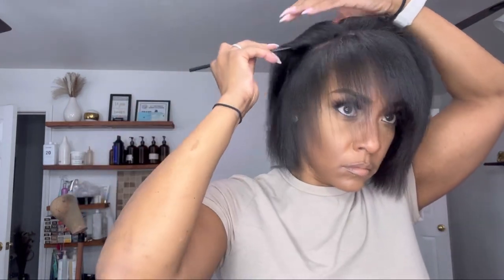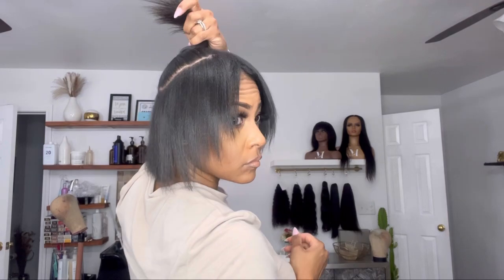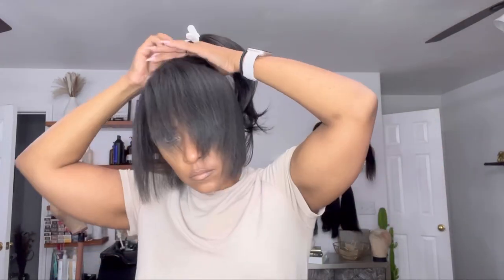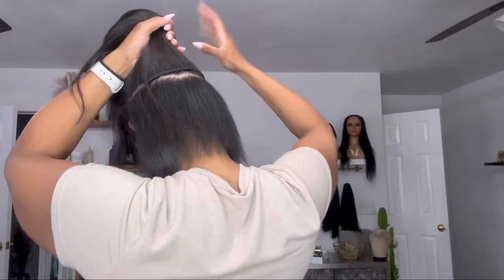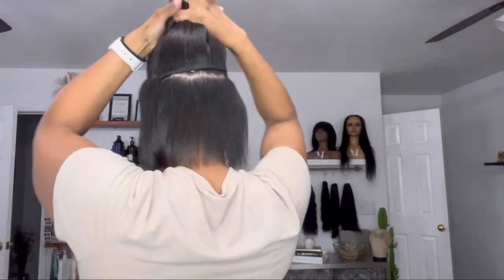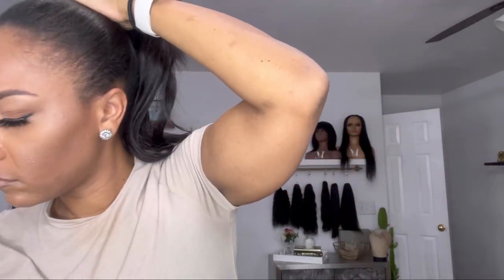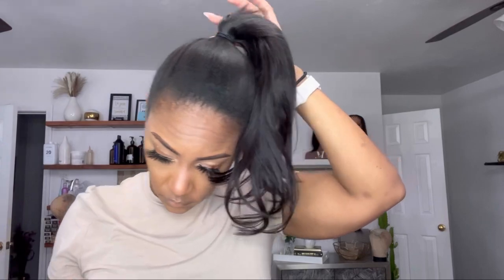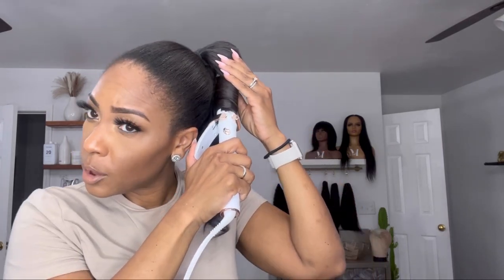Step By Step Easy Clip In Ponytail Tutorial for Beginners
Hey all you Beauties, Baddies, & Babes!

In this video I’m going to show you ladies step by step how I created this cute ponytail using a set of Luxe Clip Ins from our site Monica Nicole Hair.

Hair Info: Cambodian Natural Wavy 18”, 200g

Kenra Platinum Working Spray 14

BaBylissPRO Nano Titanium Ultra-Thin Straightening Iron

T3 Single Pass 1.25" Curling Iron